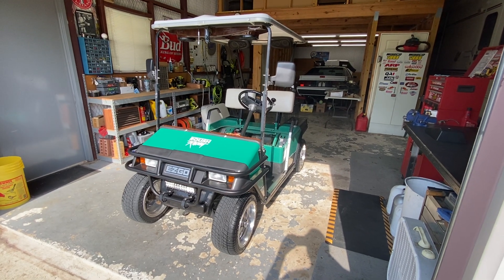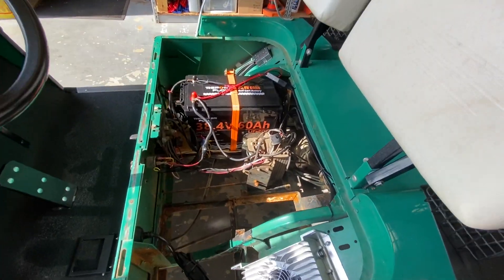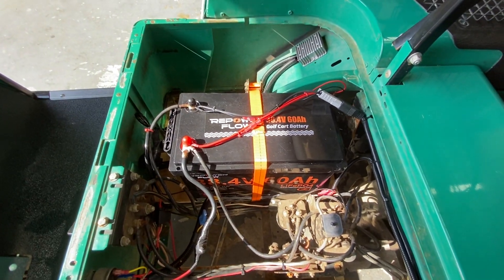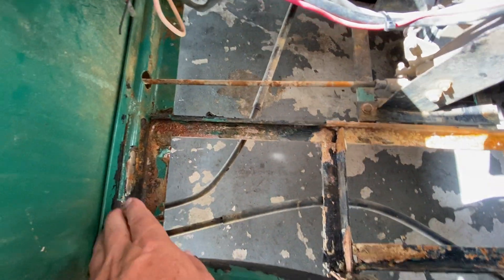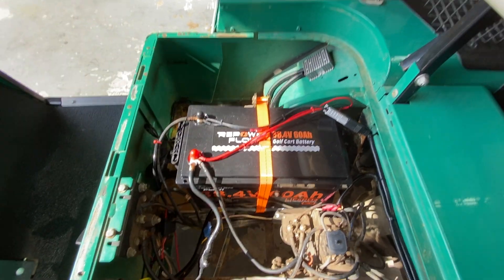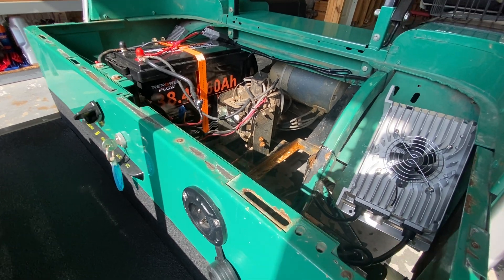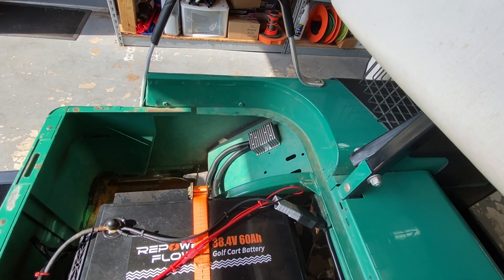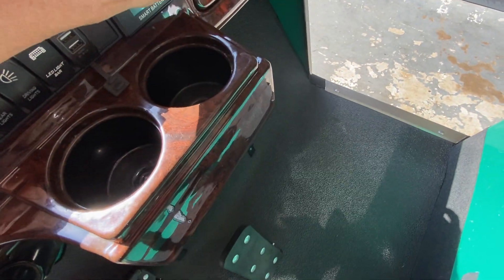EZGO Marathon LiPo Battery Upgrade - No cutting/welding required!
Cart: 1993 EZGO Marathon Steel Body
Installation: For 1993 and older EZGO Carts with a center mounted Speed Controller.  NO cutting or welding necessary.
I replaced the old lead acid batteries with a new Maintenance Free Repower Flow 38.4 60Ah LiPo for Safety, Weight Reduction & Speed.  My lead acid batteries weighed 62 pounds each for a total of 372 Lbs. (6x62=372),  The new battery weighs only 44 pounds!  A 328 Lb weight reduction giving the cart an additional 3-4 Miles per hour.  And, the LiPo does not drop off in power like a Lead Acid battery will.  Longer run times and easier to charge with the Charger mounted onboard and hookup with a simple three prong extension cord.  The Smart Battery Monitoring System (BMS) technology with the included Touch Screen Monitor is a game changer.  No more concerns of overcharging the "Dumb" Lead Acid batteries.